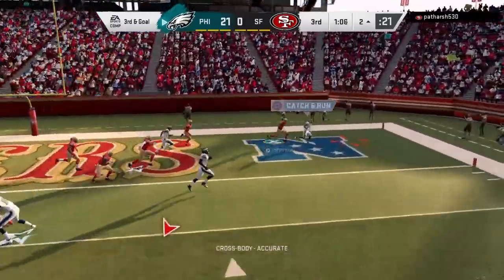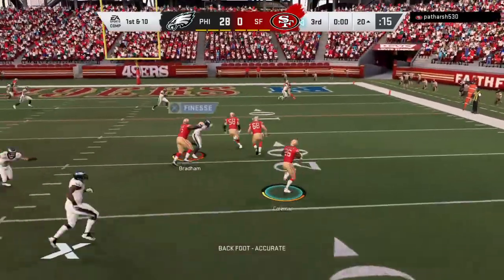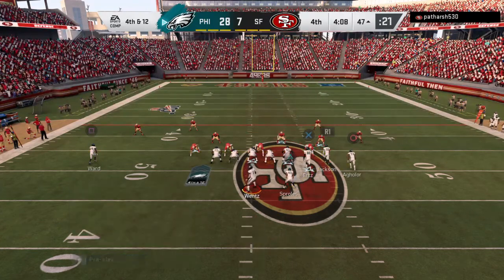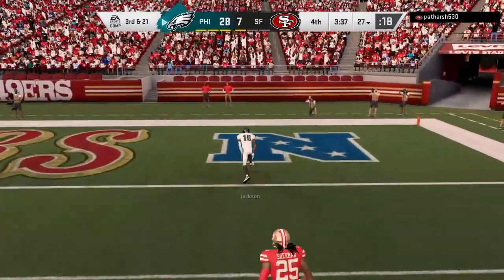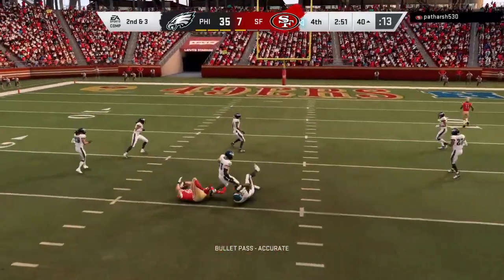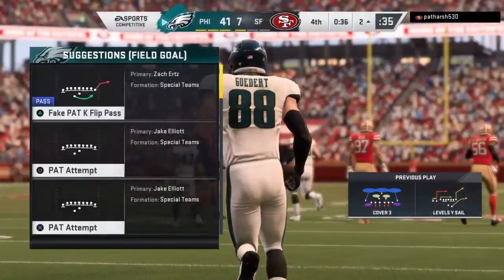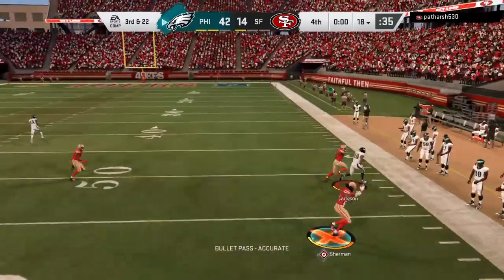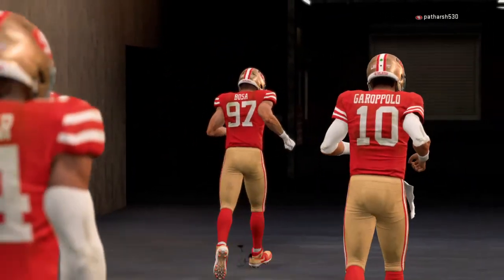Vs patharsh530 3